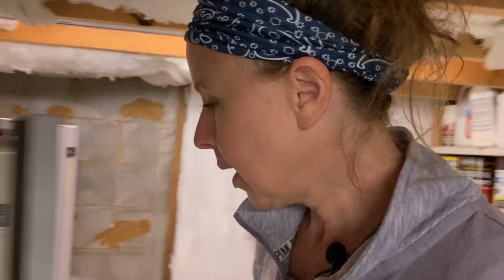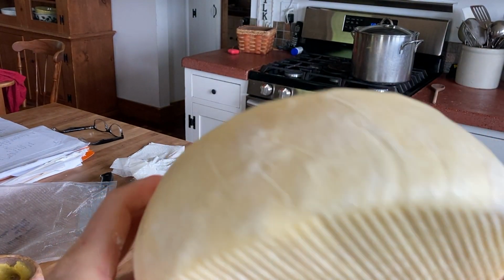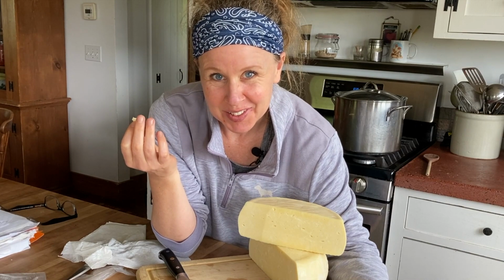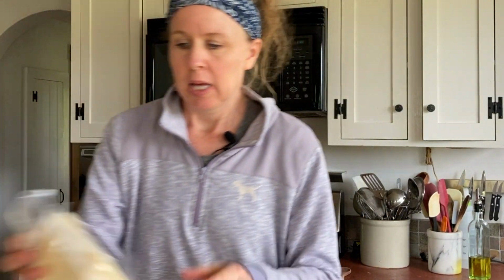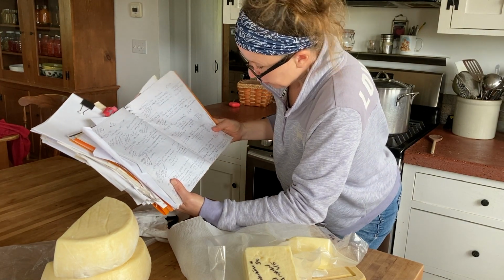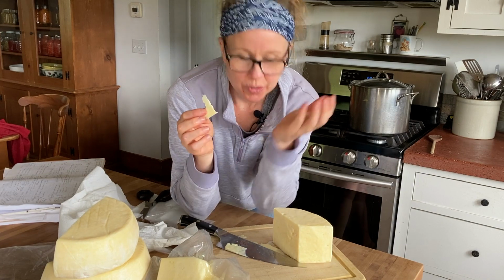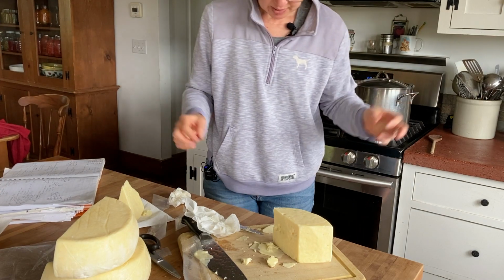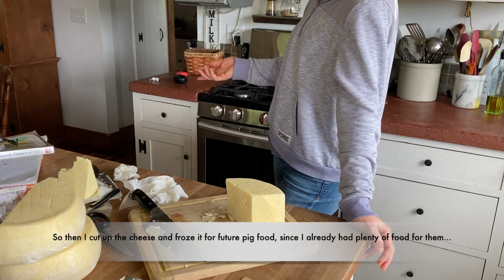I Made This Raw Milk Alpine Tomme 2 Months Ago {And THIS Is What I Do With Failed Cheese}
Today, I'm taste testing the alpine tomme that I made (and filmed) two months earlier. And then I pull out some LGCs (Lesser Good Cheeses) from the cheese cave and do a little more tasting and troubleshooting, just for kicks.

Making the Alpine Tomme (YouTube)

CHAPTERS
00:00 Alpine Tomme Cheese: 2 months old
00:37 Extra dry salting to fix excess whey leakage
01:32 Opening the bag
02:50 Tasting the Alpine
05:07 Bonus: Tasting failed cheeses!
06:32 Lesser Good Cheese: Butterkäse #1
08:31 Lesser Good Cheese: Butterkäse #2
08:52 Lesser Good Cheese: Caerphilly
09:59 Why do my cheeses taste acidic?
10:47 My husband does a taste test
11:27 Feeding the piggies